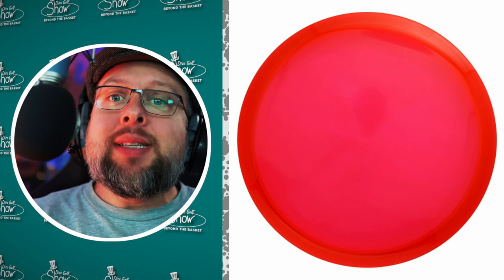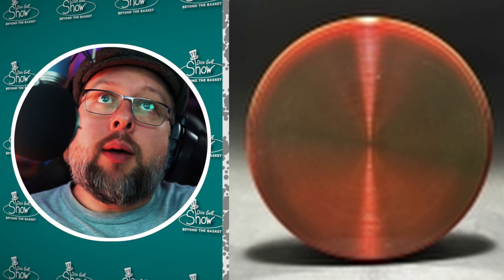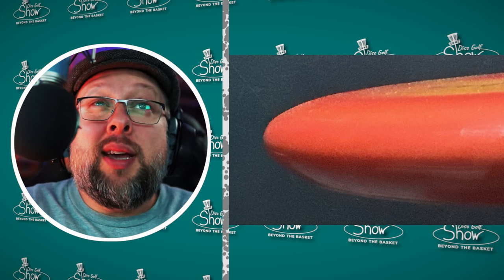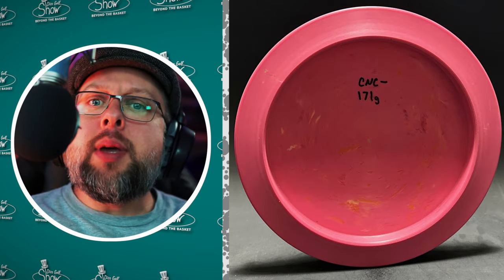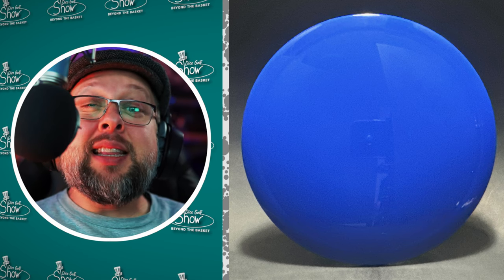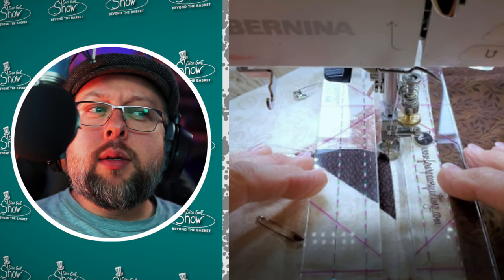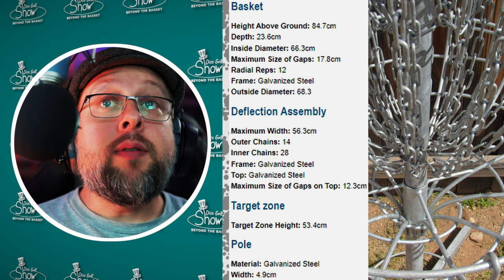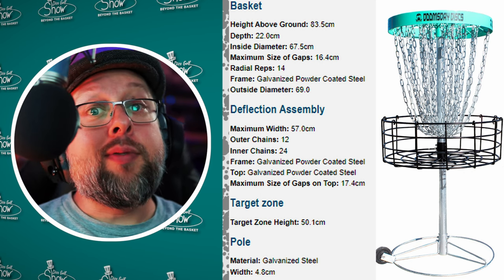You Wouldn't Believe the Amount of PDGA Approved Equipment 4-5-24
PDGA Approved Equipment update to 4-4-24.
Justin covers the approved Discs from manufactures;  Discmania, Compound Discs, Forge Discs, Sacred Discs, Elevation Disc Golf, Independent Discs Sweden AB, ProtoFlyte, DGA, Clash Discs, and Finuline. He also covers the equipment that was approved from the manufacturers; RPM Discs, Disc Golf Aotearoa, Giant Industry, Doomsday Discs, and Let It Fly.

Chapters
00:00 - Introduction
00:31 - MD4 New
01:18 - Barb
02:14 - Nail
03:11 - Seed
03:49 - Nimbus (retooled)
05:24 - Soul
05:54 - CNC+ & CNC-
07:02 - Surf and Sonar
07:47 - Millet, Barley, Almond, & Guava Tone Variant
09:15 - Line Tamer
09:57 - RPM Helix II
11:12 - Hiaaro Port
12:34 - Bunker
13:35 - Falcon and Falcon One
14:56 - Outro and The End

PDGAApproved @PDGAmedia @DiscmaniaGolfDiscs @SacredDiscs @protoflyte780@rpmdiscs @independentdiscs3685@dgadiscgolf @clashdiscs @DoomsdayDiscs